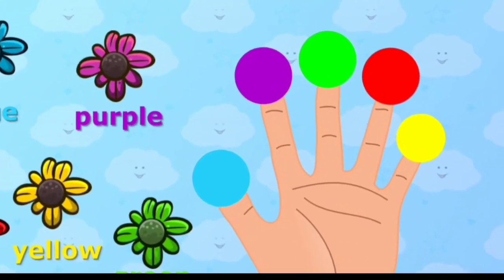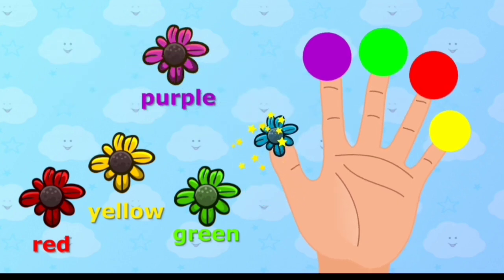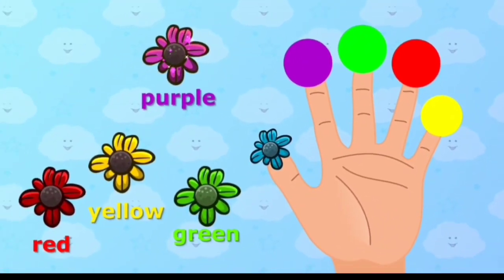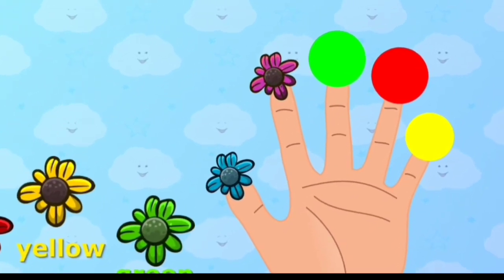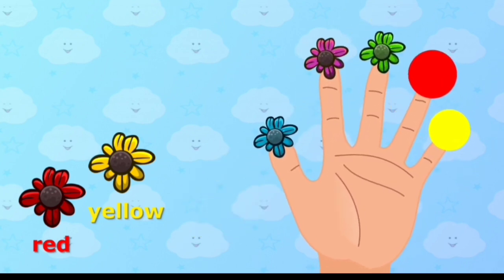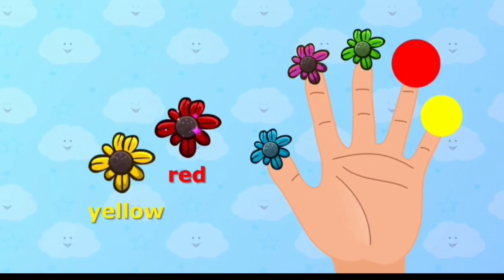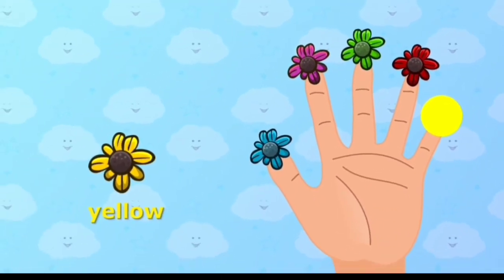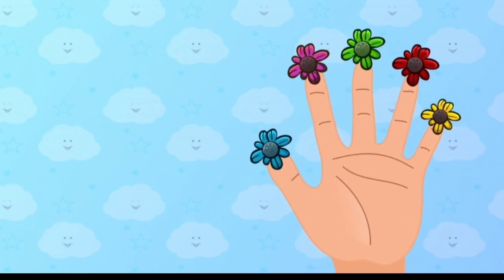Daddy finger where are you song l Finger family color song l Nursery rhymes for kids l